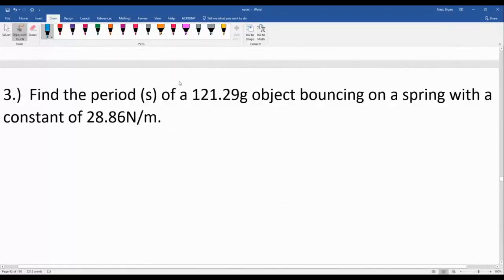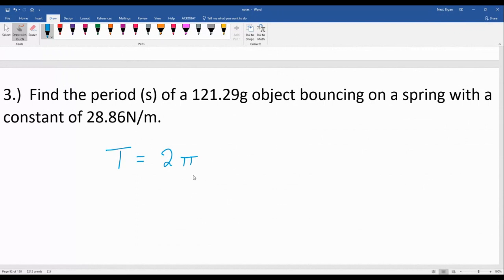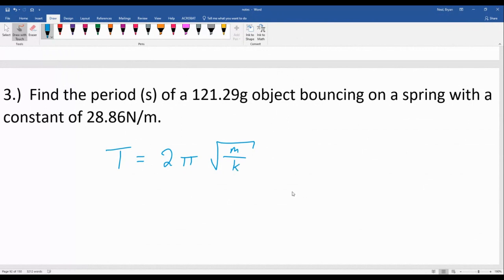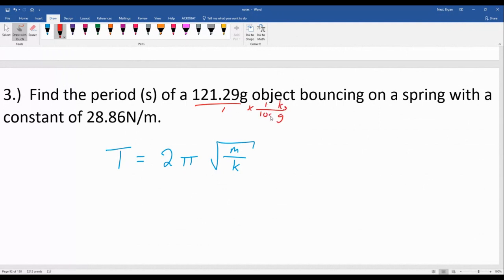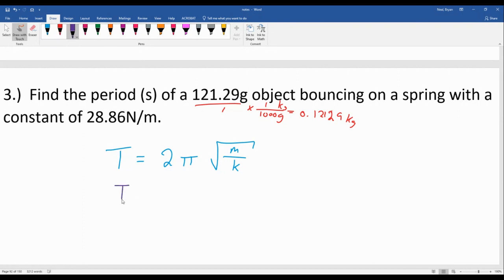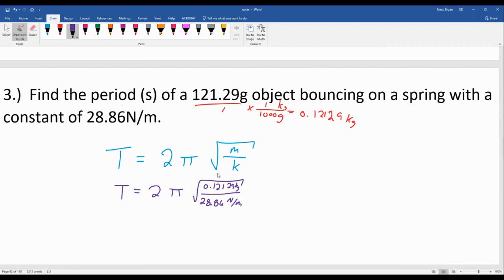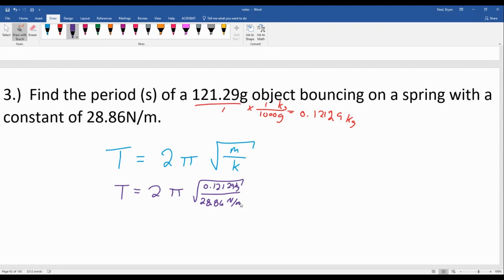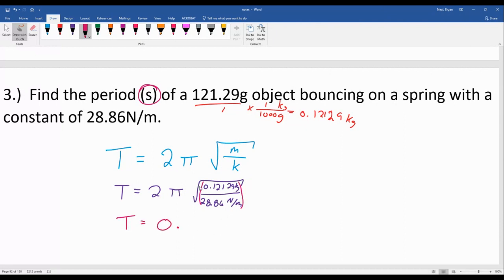ePHYS Lec - 1003